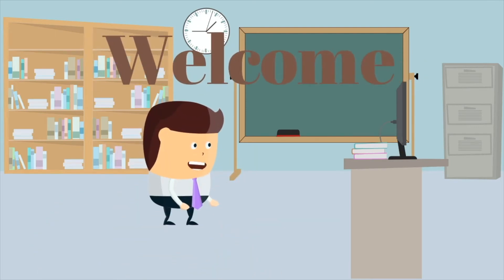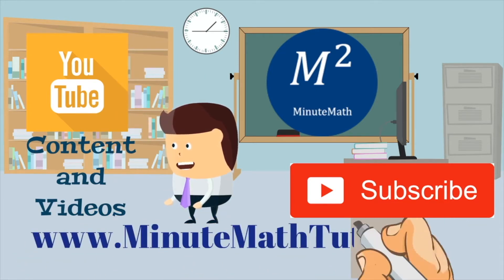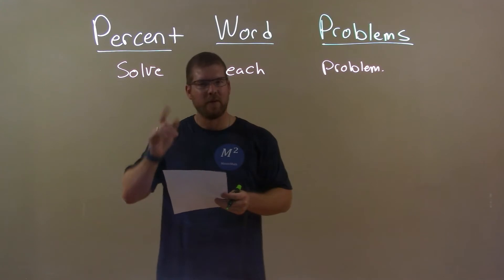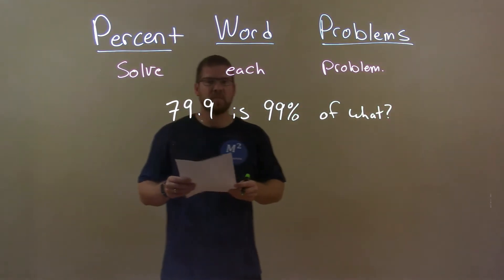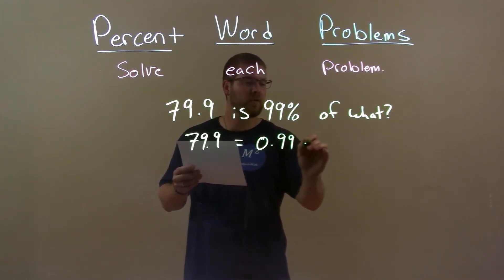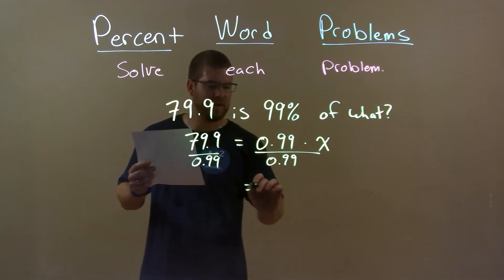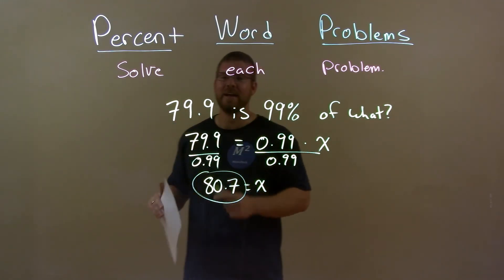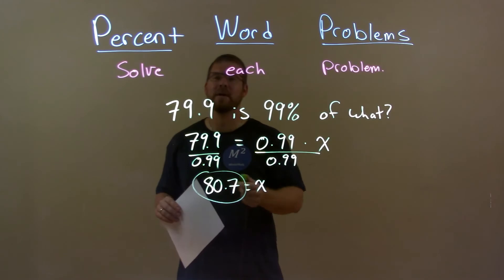79.9 is 99% of what?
In this math video lesson on Percent Word Problems, I solve 79.9 is 99% of what?